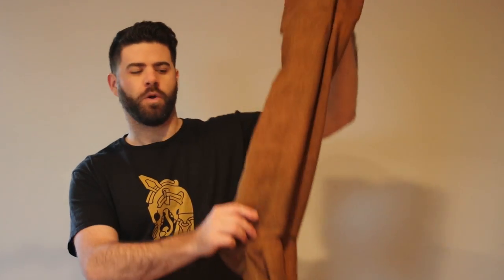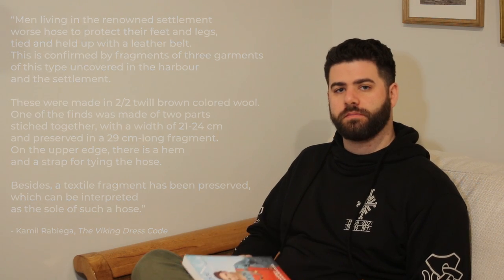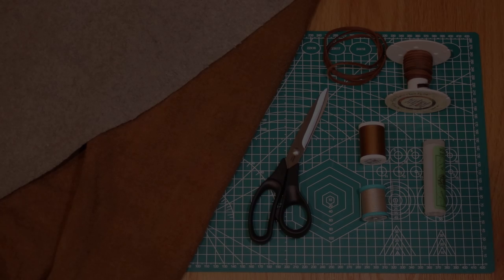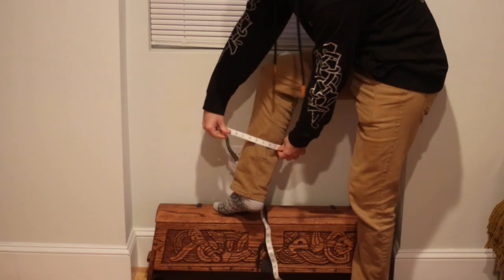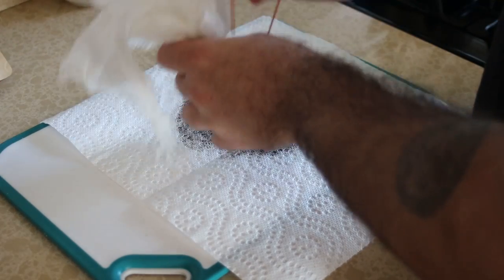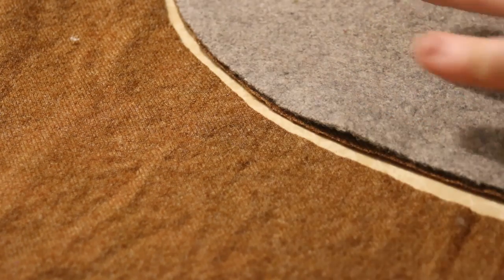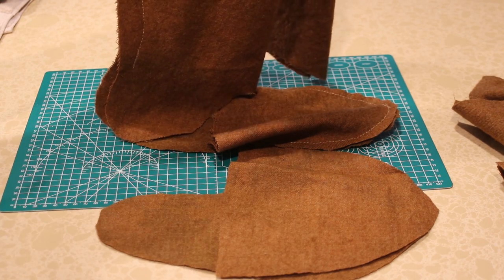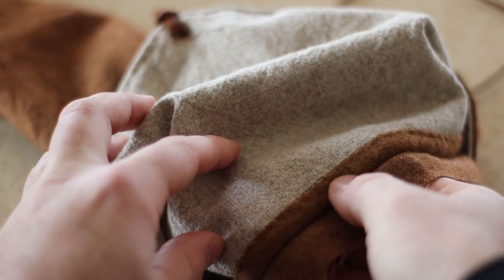Early Medieval Hose | Clothing Tutorial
In this video we'll cover how to make a pair of Early Medieval hose (Norse; hosur) based on a textile fragment found at the Hedeby (Haithabu) Harbour settlement, in Viking Age Denmark. Additionally, there are some other archaeological finds of hose from the medieval period that we will take into consideration. This fragment is catalogued as piece H2 and is dated to the 9th century. We cover the debate around the fragment, how to measure your legs, dye your fabric, construction, and finishing touches.

If you'd like to see more clothing tutorials for garments from the Hedeby Harbour settlement, or the Viking Age in general, visit our YouTube channel homepage to watch each playlist.

Chapters

00:00 Intro
01:10 Hedeby Fragment
03:03 Peripheral Examples
04:50 Tools & Materials
06:50 Measurements
08:15 Dyeing Fabric
09:05 Walnut Dye
10:44 Dye Results
11:30 Cutting Fabric
12:28 Construction Tips
13:48 Hand Sewing
14:34 Construction Complete
15:27 Linen Lining
16:32 Completion
17:55 Final Thoughts

You can find the book mentioned in this video, The Viking Dress Code by Kamil Rabiega from various vendors.